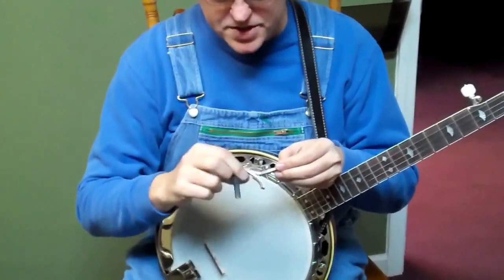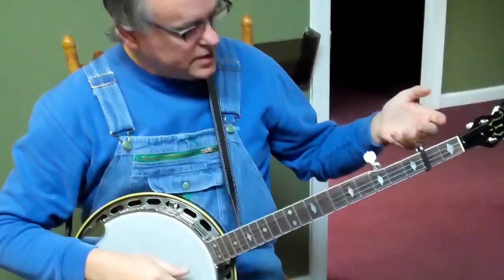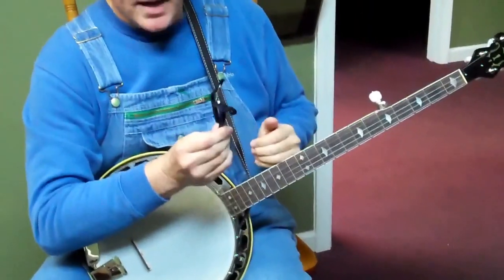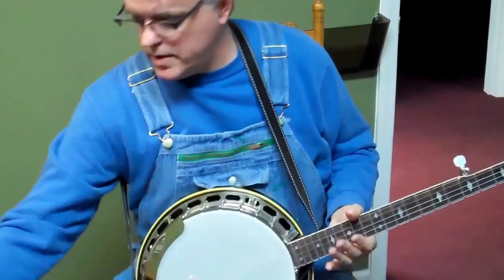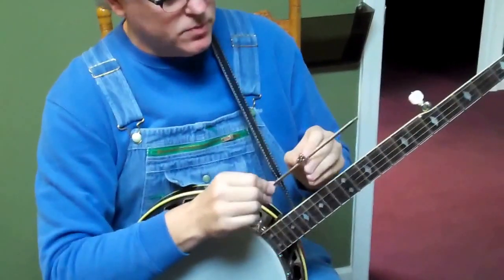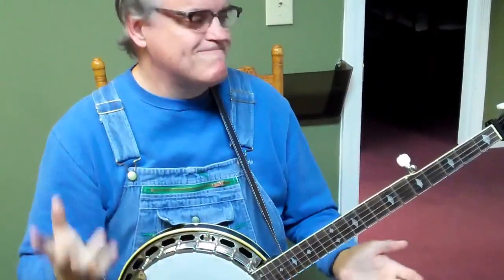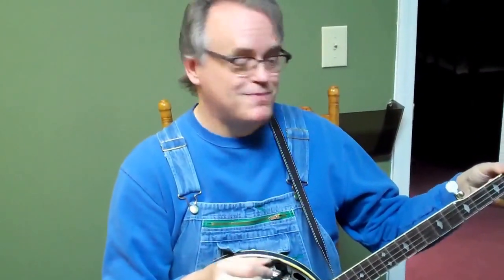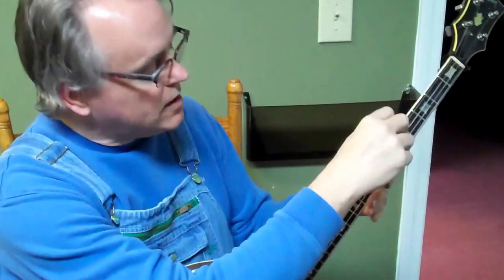Choosing the Right Banjo Capo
There are a lot of capo choices these days.  I talk about Shubb, Planet Waves, Kyser, and Paige - as well as spikes, and Pittman.